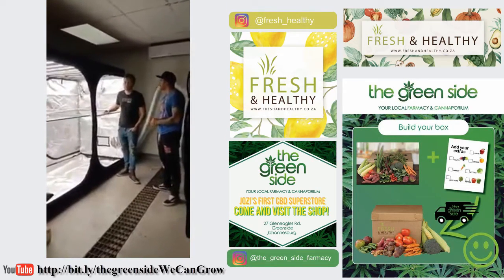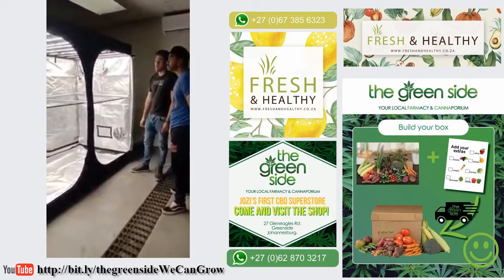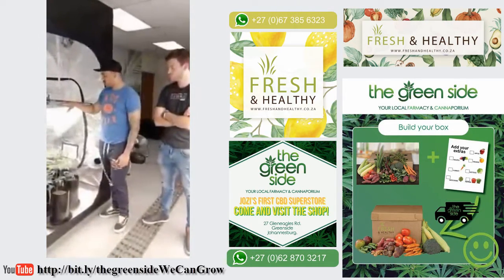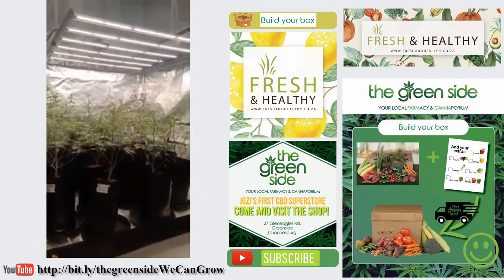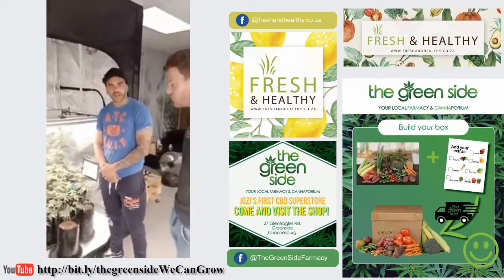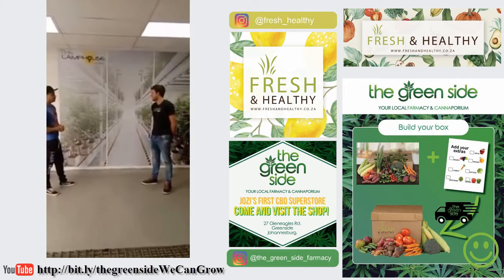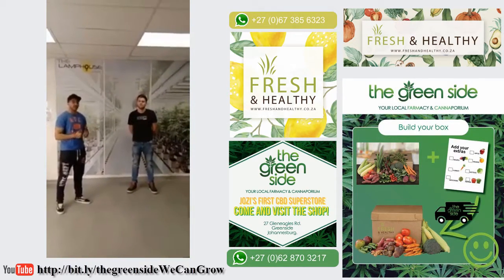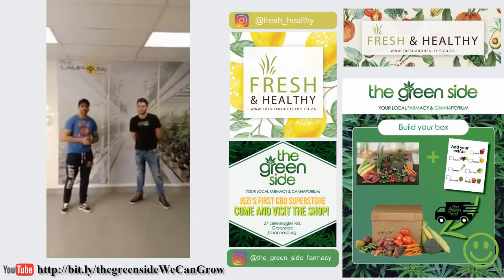We Can Grow - 12 October 2020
We spend time with Fluence, an American company, with LED lighting solutions for growing with low heat output from the lights.

Happy Monday, enjoy another episode of We Can Grow 🍃